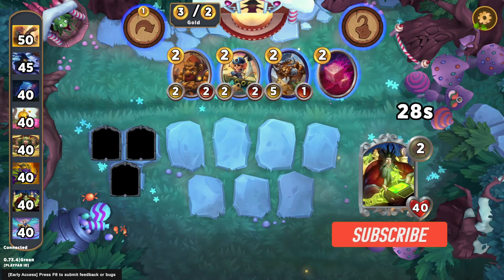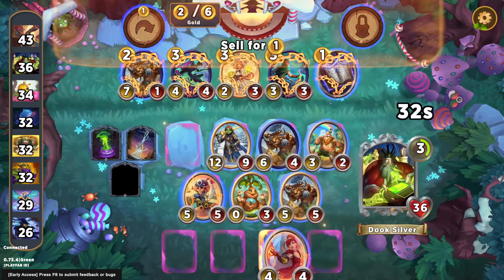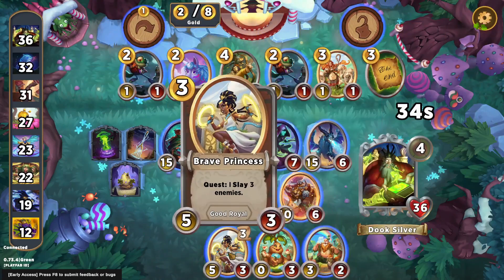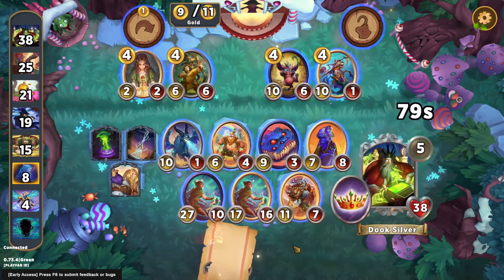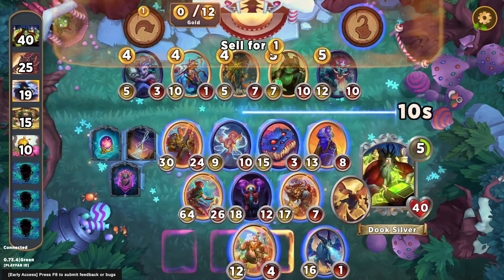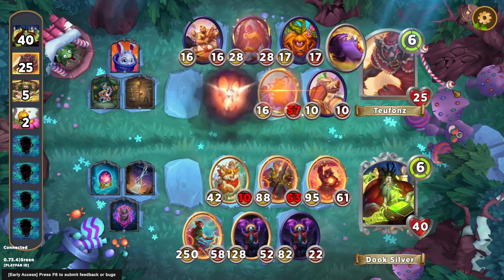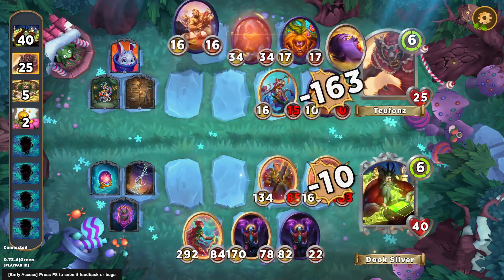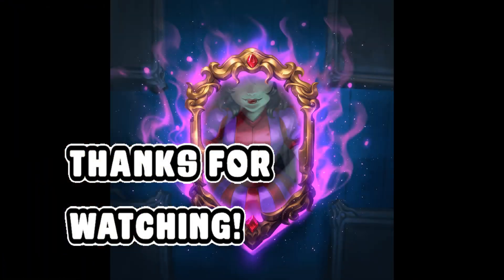The Cursed King | Mirror Mirror Mage Boys | Storybook Brawl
Recorded October 28th

This was a fun one we got to combine the power of Mirror Boys with the fun of casting spells!